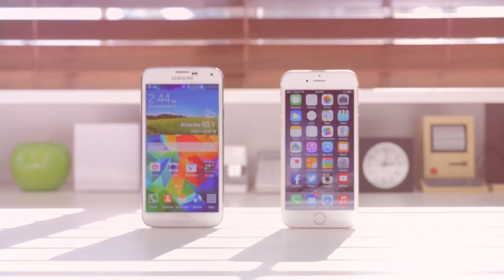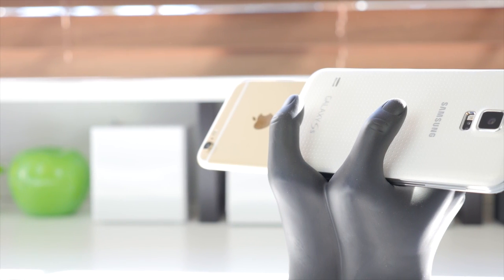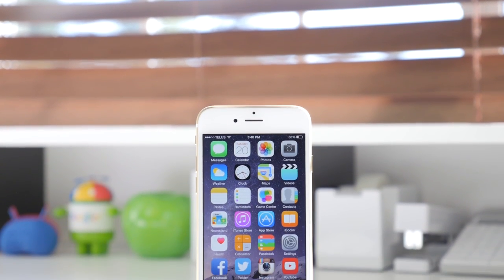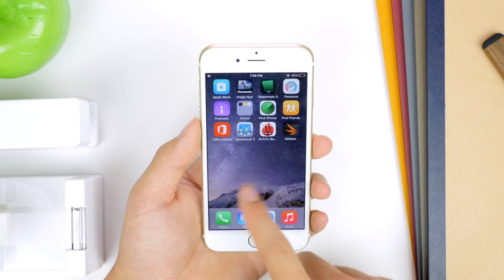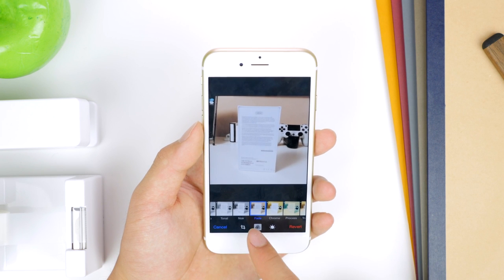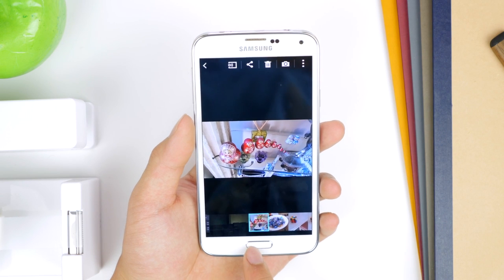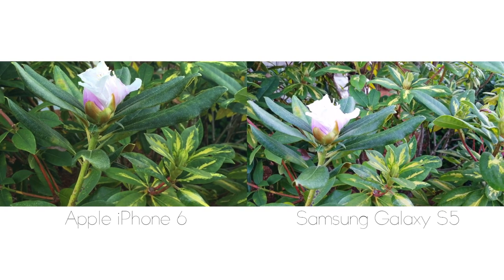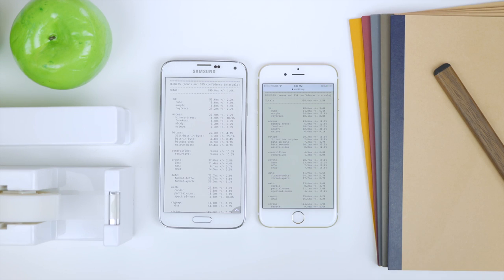Apple iPhone 6 vs Samsung Galaxy S5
A full comparison between the Apple iPhone 6 and the Samsung Galaxy S5!